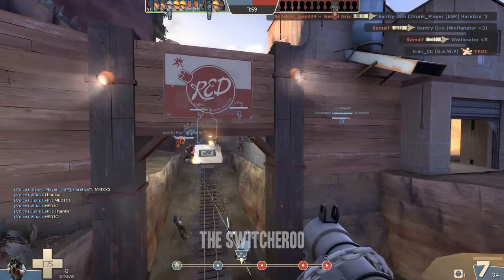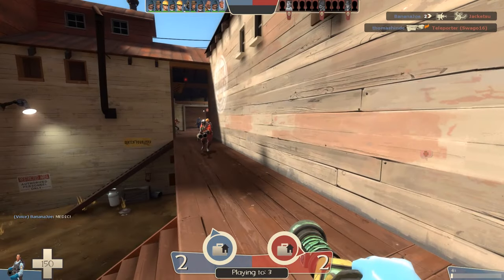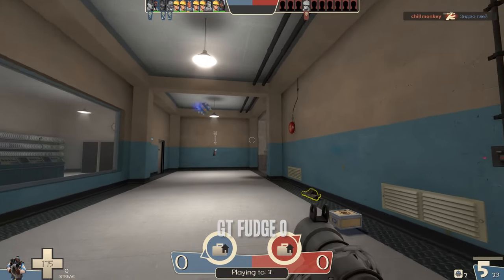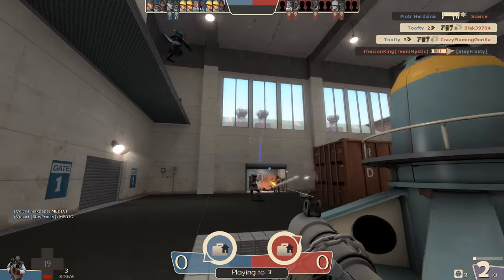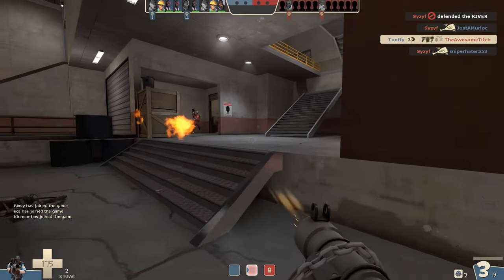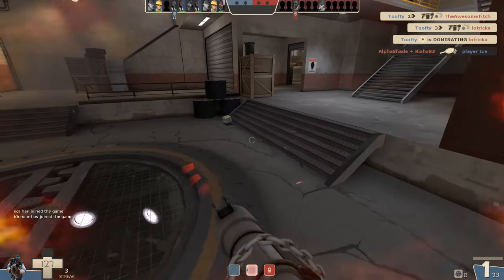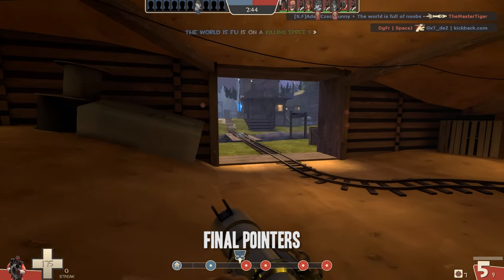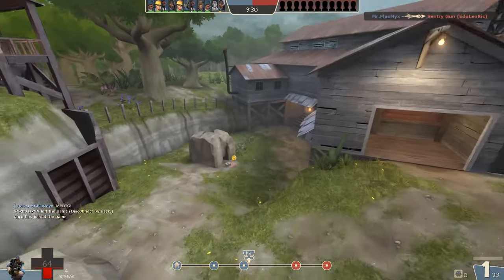TF2 - Dealing with Pyros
I analyse gameplay and discuss techniques you can use when facing one of the Demoman's biggest foes - the Pyro.

Titus - Crisis_Drone
Titus - Marshan_FM
Broke For Free As Colorful As Ever